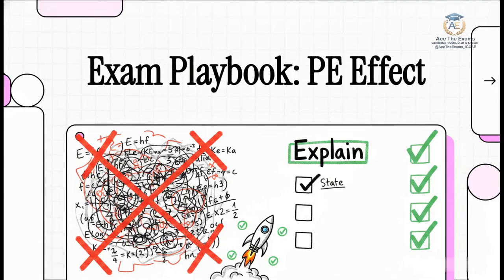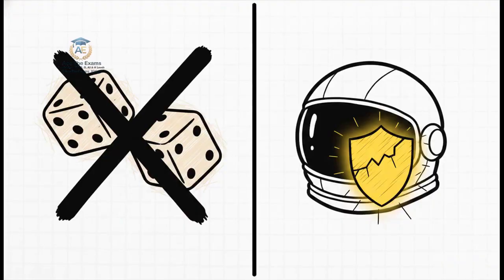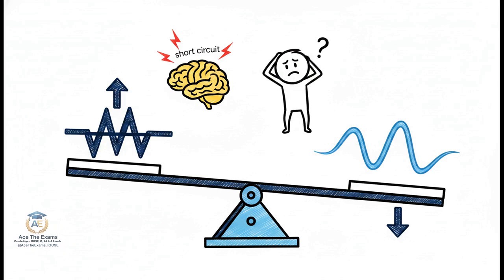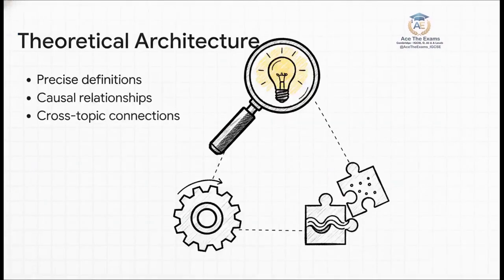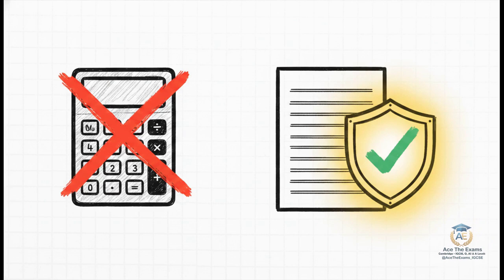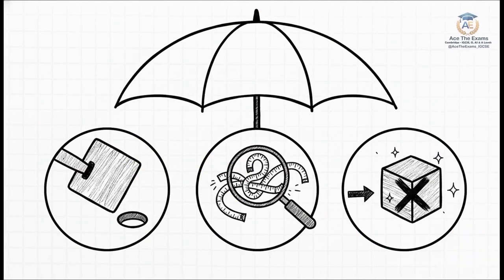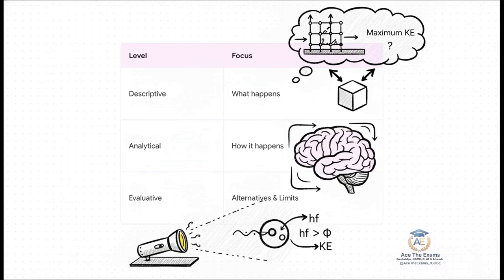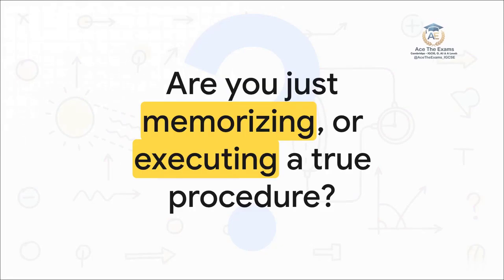Photoelectric effect threshold frequency and wavelength - Physics 9702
Welcome to Ace The Exams! In this comprehensive structured lesson, we master: Photoelectric effect threshold frequency and wavelength - Physics 9702.

📚 What You'll Learn in This Video:
- Clear explanations of Photoelectric effect threshold frequency and wavelength - Physics 9702